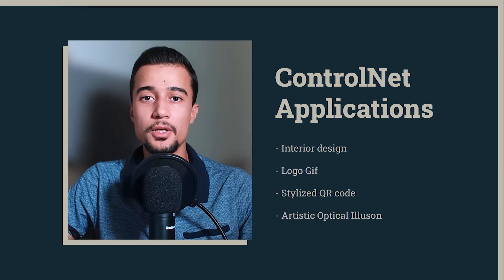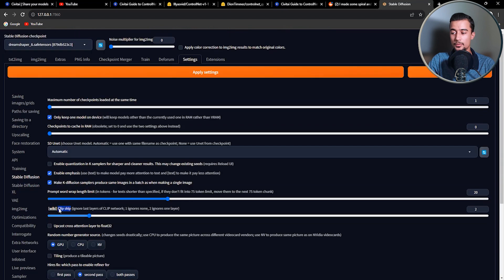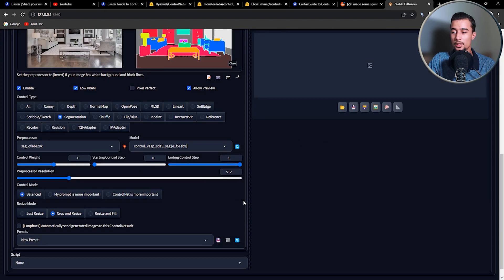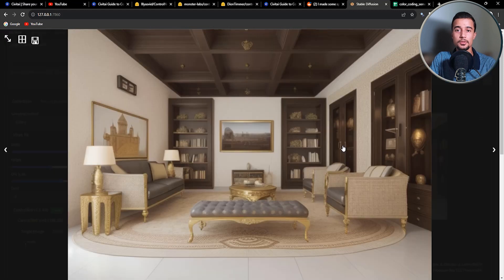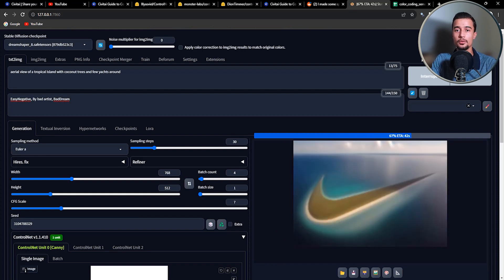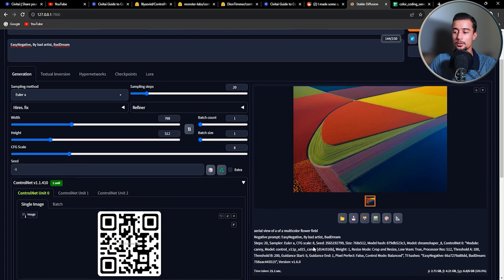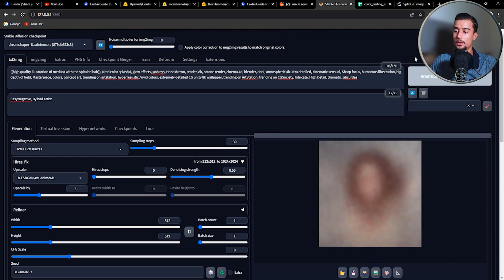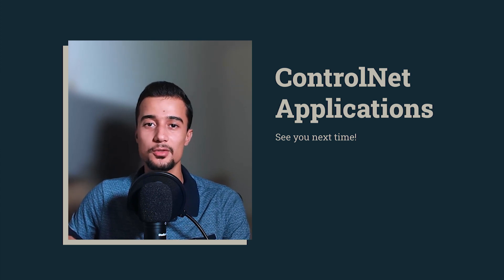NEW ControlNet Applications - A1111 Stable Diffusion Tutorial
Hello everyone, I hope you're doing well!
This tutorial covers 4 new and cool applications for ControlNet in Auto1111.

♪ Song: Friday Vibes - Music by: CreatorMix.com

Chapters:
00:00 Intro
00:26 What is ControlNet?
00:59 Installing ControlNet extension & adjusting settings
02:00 ControlNet models
02:58 Interior Design
06:34 Logo Gifs
09:11 Artistic QR Code
10:21 Stylish Optical Illusion Gifs
13:14 Outro